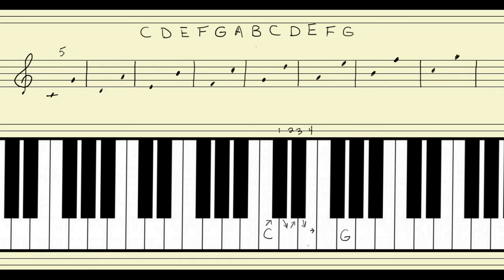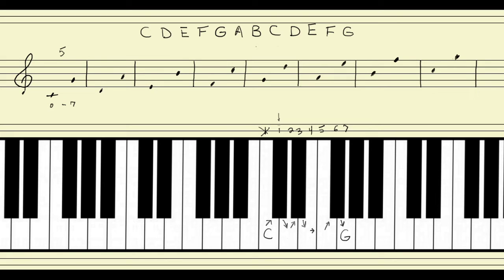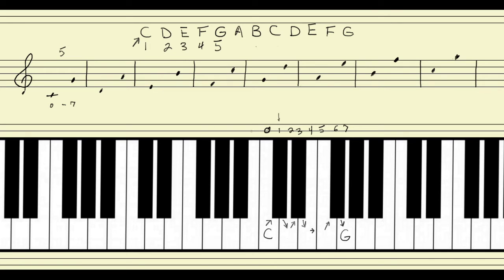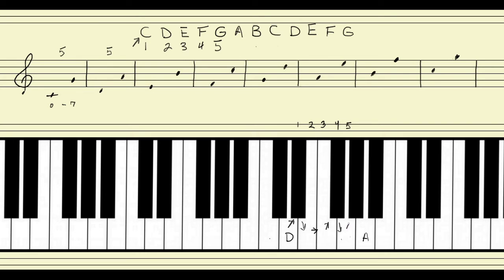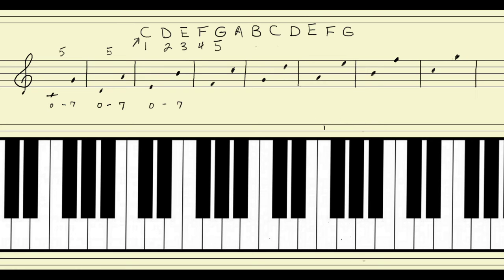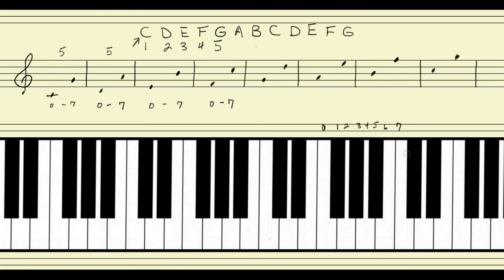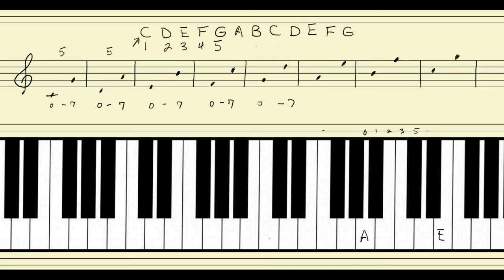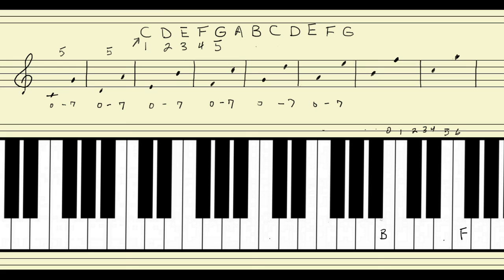Intervals and Half Steps, Part 2